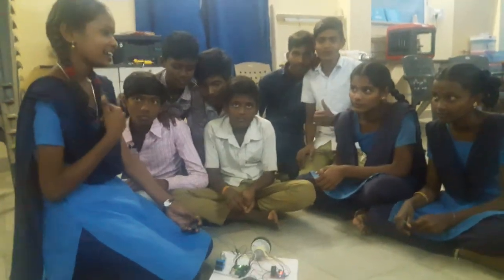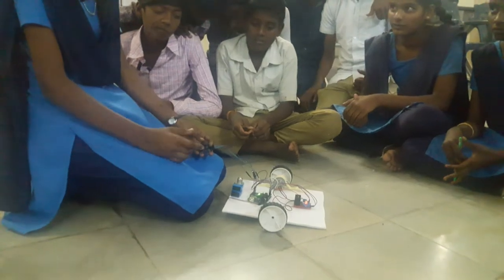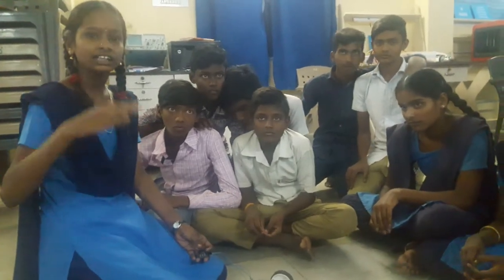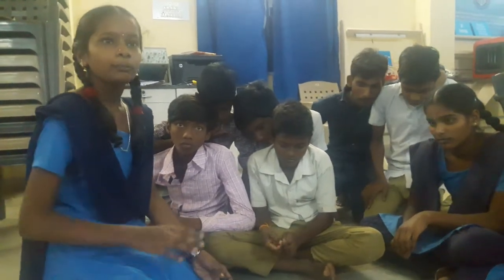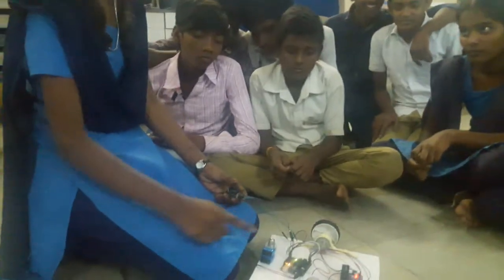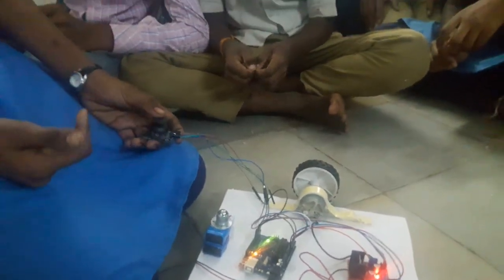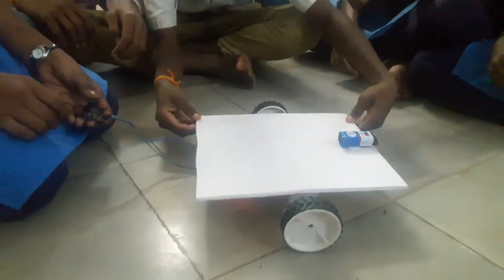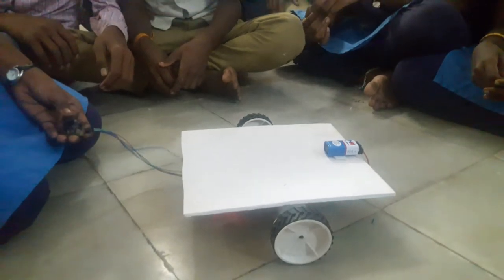APSWRS TALLAPALEM- ROBOTIC WORK SHOP JOISTIC BASSED ROBOT 2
APSWRS TALLAPALEM ATL LAB CONDUCTED ROBOTIC WORK SHOP FROM 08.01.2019 TO 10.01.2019 and designed jiostic based robot by students.